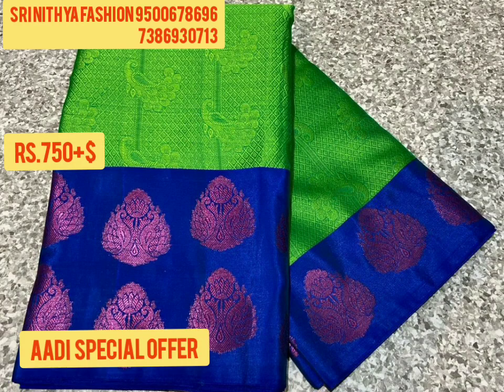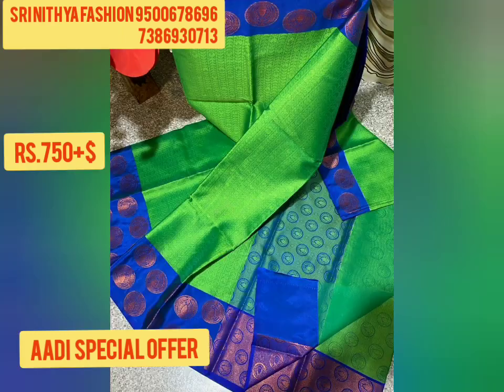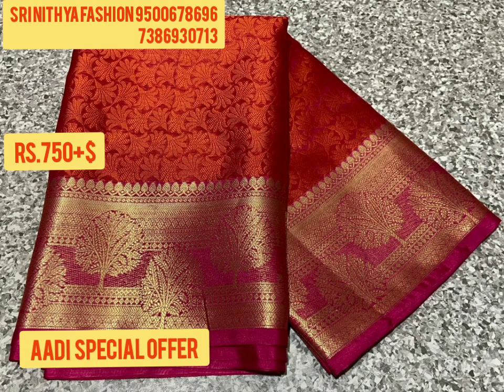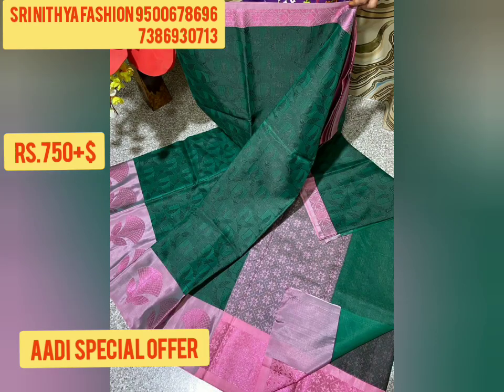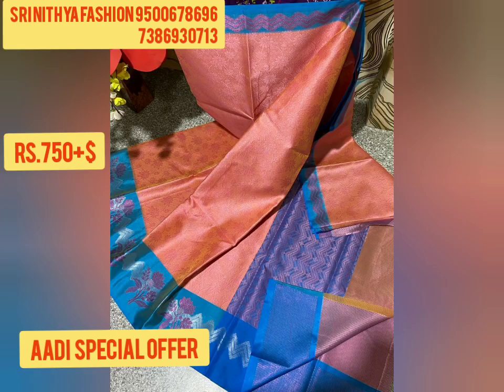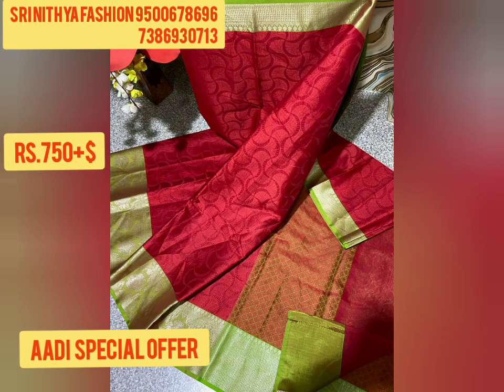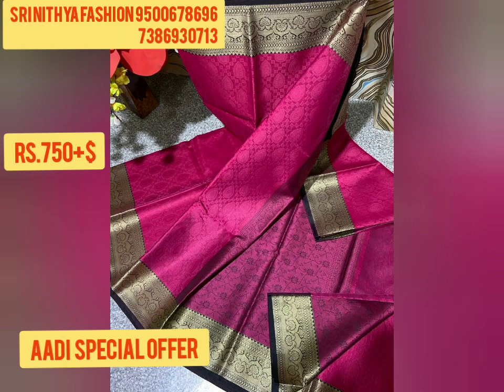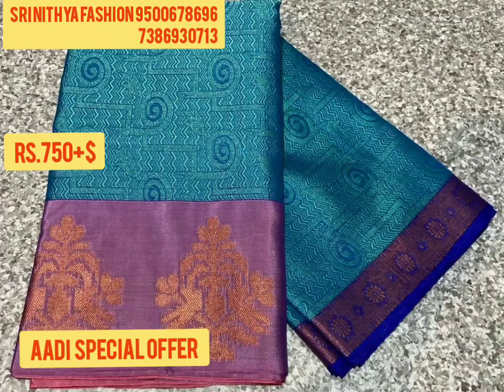Kora Muslin Sarees at Rs.750+$ available (‎@Sri Nithya Fashion Boutique )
Kora Muslin Sarees at Rs.750+$ available (@srinithyafashionboutique7932 )

Special aadi offers

Banarasi Kora Taunchoi saree double warp with cotrast rich pallu

Material : Kora Muslin

UnLimited stock book fast
MRP 999